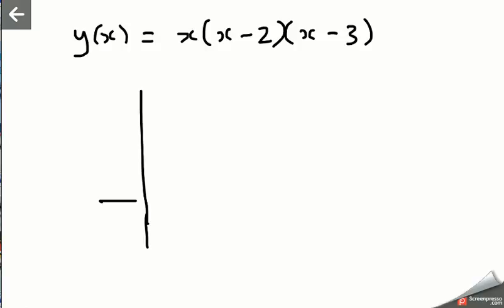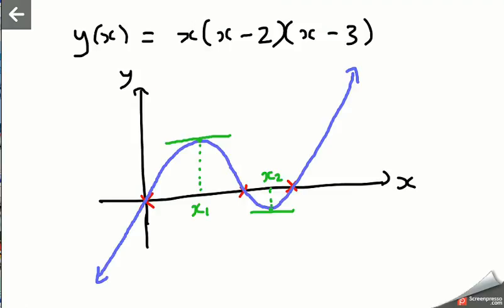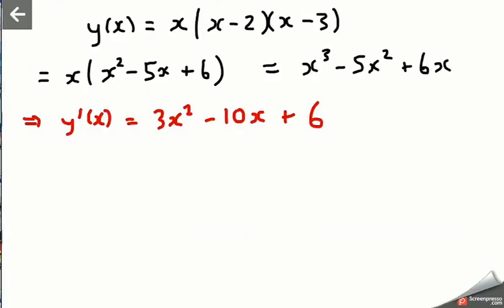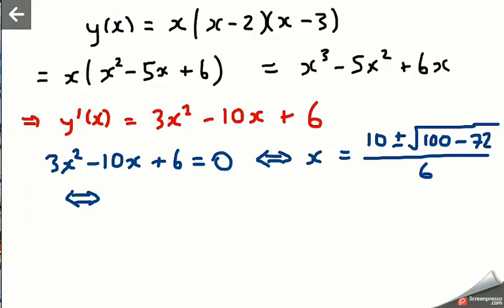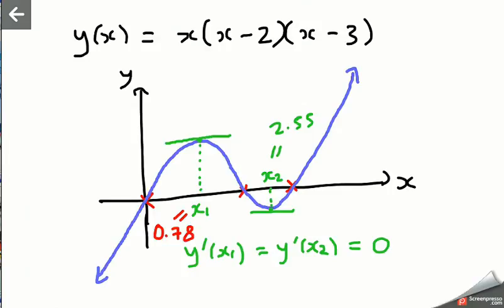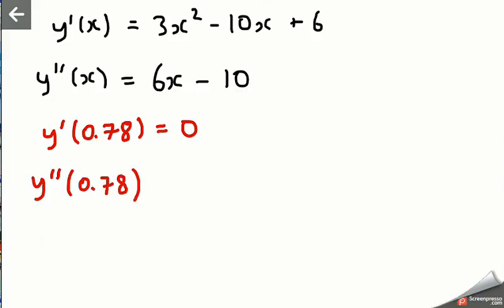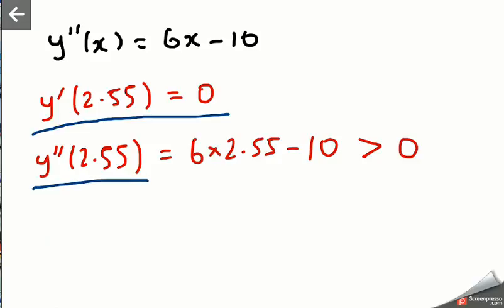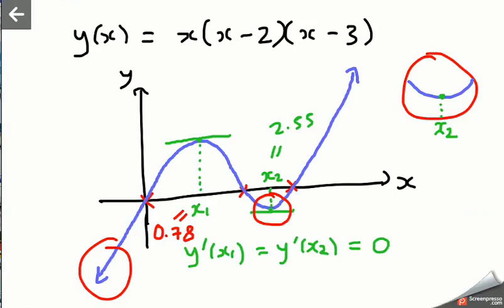Maximums, Minimums and the Second Derivative Test Part 3 An Example